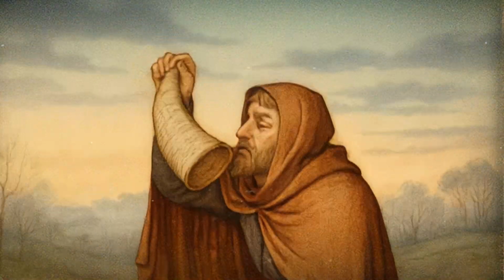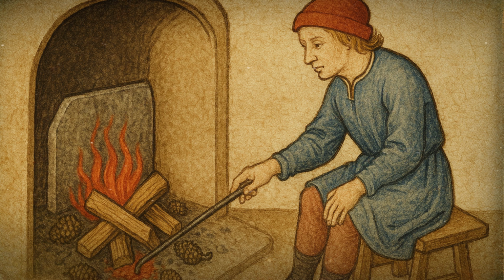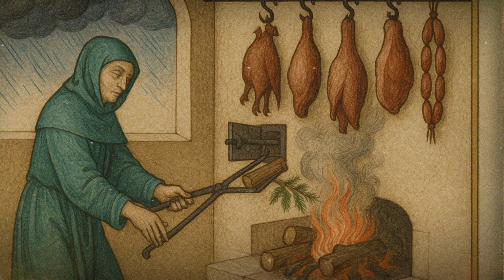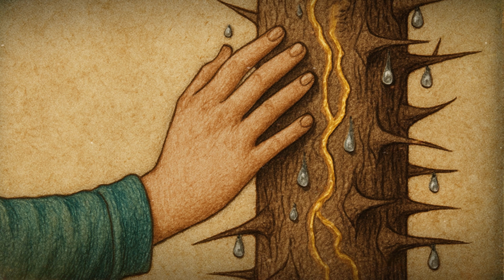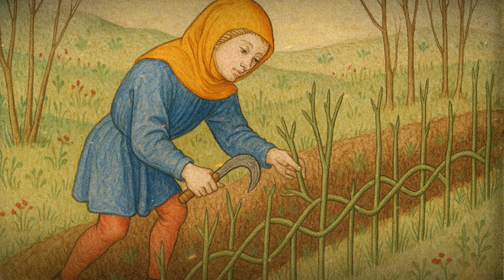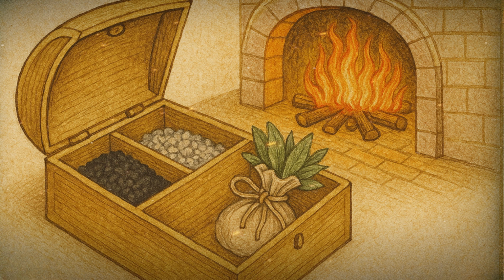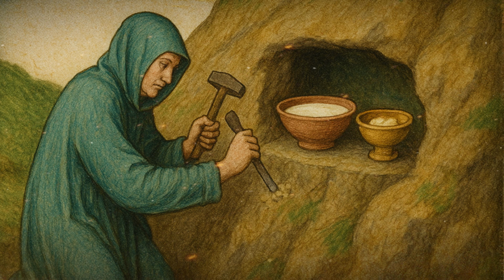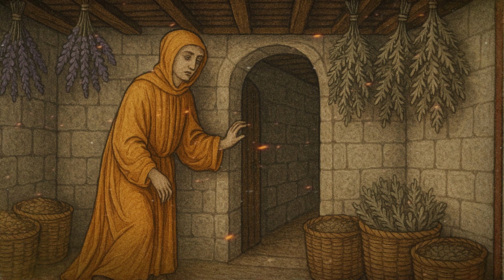Boring History For Sleep | Medieval Survival Skills We've Forgotten Over Time and more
00:00 Introduction
00:50 Portable Fire Bundle (Ember Bundle)
08:14 Hidden Smoke Meat Preservation
15:59 Living Fences (Hedgerows)
25:06 Clay Thermal Mass for Temperature Control
32:44 Sound-Based Navigation in Fog
41:27 Charcoal Dental Rub for Oral Hygiene
50:38 Wattle-and-Daub Construction with Herbal Bedding
57:57 Passive Cooling Systems & Bog Butter Storage
01:05:41 Mesopotamian Ritual Beauty Practices
01:15:32 Toxic Lead and Arsenic Cosmetics of Renaissance Europe
01:23:10 Board Games as Divination: Royal Game of Ur, Senet, Knucklebones
01:31:34 Asymmetric Strategy Games: Latrunculi and Hnefatafl
01:39:57 Fate and Gambling in Pachisi and Patolli
01:47:59 The Villa Diodati Ghost-Story Challenge: Birth of Frankenstein
01:56:17 Mary Shelley’s Resilience and Literary Legacy
02:03:47 Conclusion

Unwind tonight with a sleep story crafted to quiet your mind and ease you into deep, restful sleep. This 2-hour video blends the comforting crackle of a cozy fireplace with soft-spoken storytelling, gently guiding you through tales of war, remarkable moments in history, and the lives of legendary figures. Discover hidden truths, explore unsolved mysteries, and reflect on unforgettable events — all told in a calm, soothing voice against the warm backdrop of a flickering fire.
Perfect for sleep meditation, nighttime relaxation, or simply drifting off in peace, the black screen ensures a dark, undisturbed environment. Let the tranquil sounds and thoughtful stories carry you into a serene night’s rest.